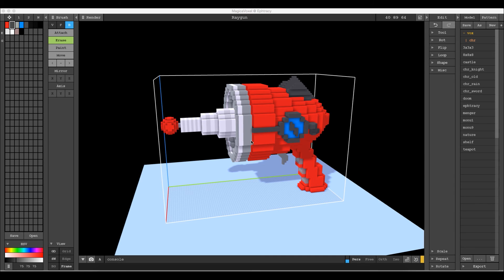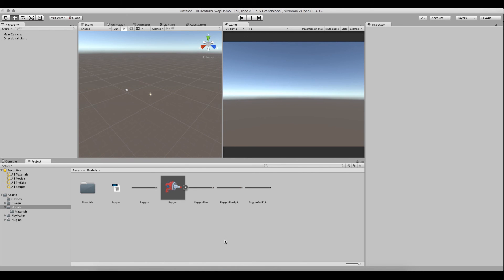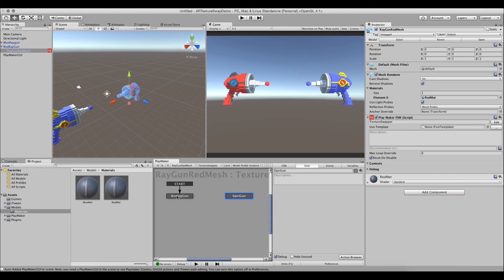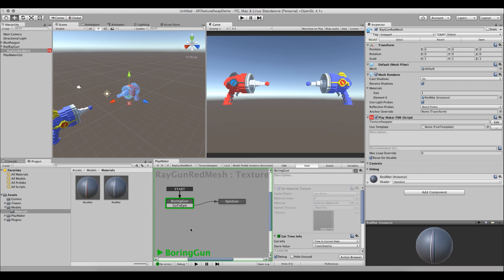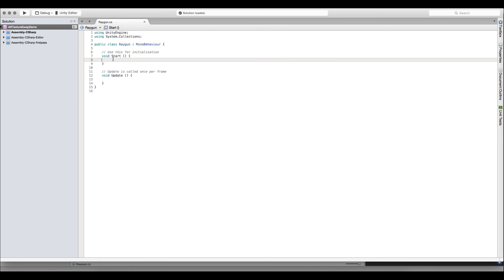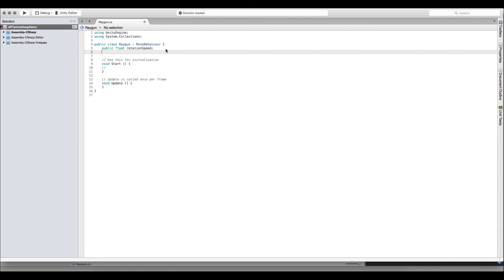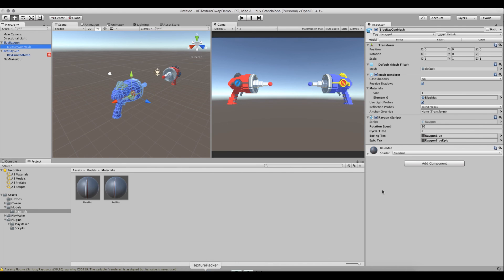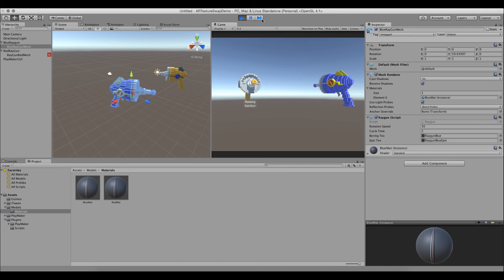MagicaVoxel - Unity - Playmaker - C# : Swapping Textures on the Same Voxel Model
Playmaker Setup Starts at: 00:11:26
C# Setup Starts at: 00:24:45

In this super demonstration we create several different textures for a raygun voxel model demonstrating methods in both MagicaVoxel and Photoshop. We then import the models and textures into Unity and create a texture swapping and model rotating setup in Playmaker.  Just for good measure we create the same swapping and rotating setup using only C#.  This is a long tutorial jam packed with information and hopefully has a little something for everyone.